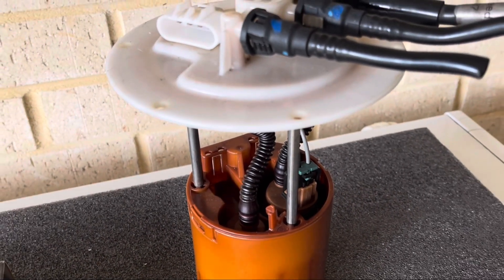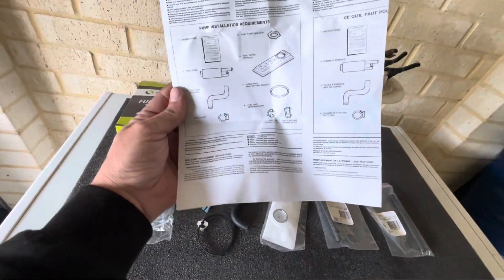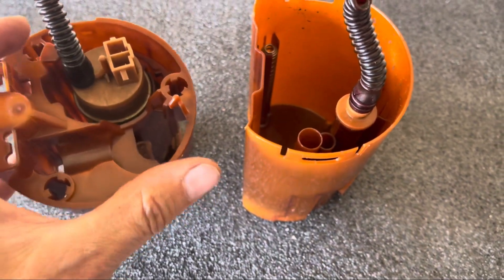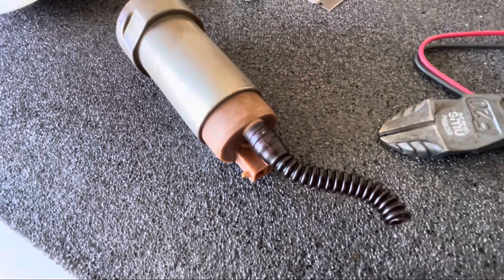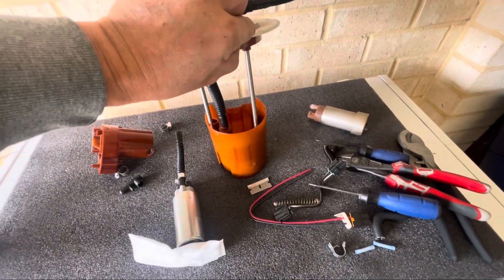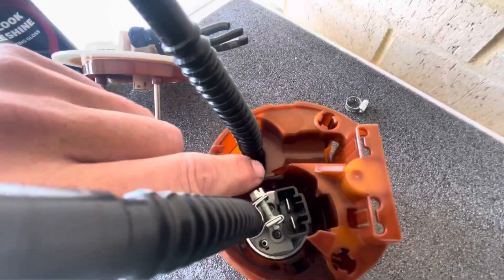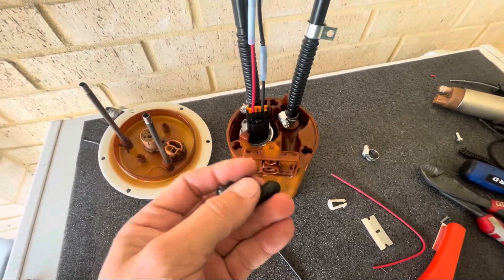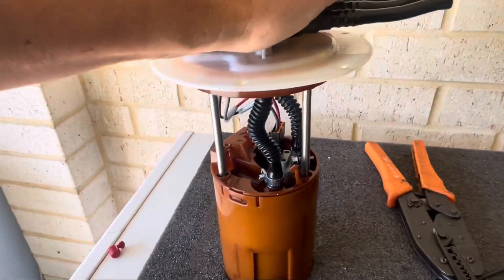Barra NA+T Build Pt.18 - BA BF Walbro 255 Fuel Pump Upgrade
In part 18 of the NA+T build, I'm upgrade the factory fuel pump with a Walbro 255 (TI Automotive) fuel pump – a direct replacement for the factory unit but with higher flow to support boost.

I go step-by-step through pulling apart the fuel pump assembly, replacing the factory corrugated hoses, wiring in the new pump, and fitting it all back together.
With the tune just days away, this is another important job ticked off the list and one step closer to finally getting the turbo Barra on the road.

Links to parts used in this video:
Walbro 255 Fuel Pump: